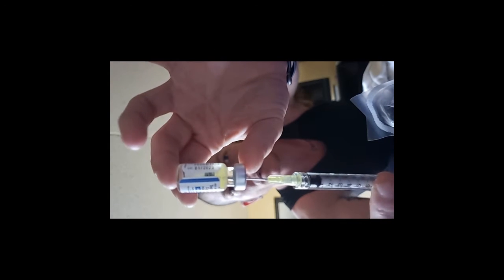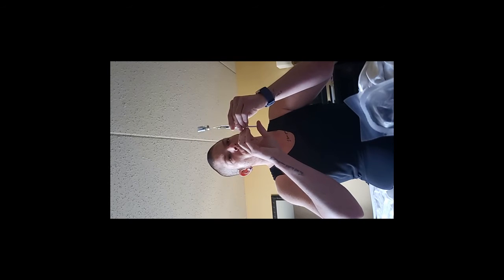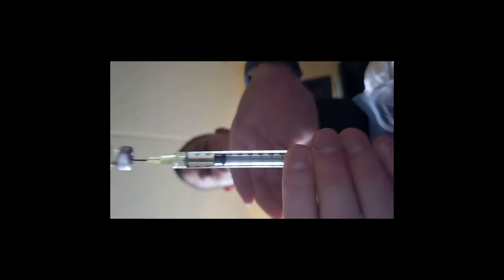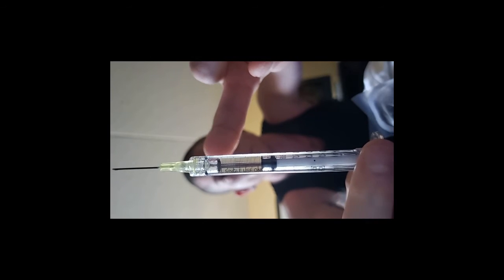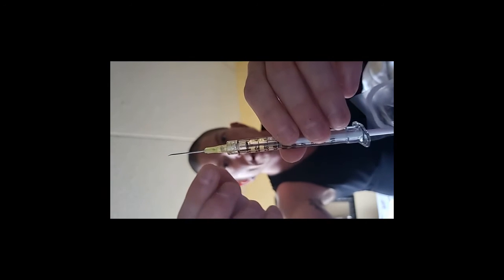Trans FTM/Non-Binary Testosterone 4th shot!! APOLOGIES BEFOREHAND!!!!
So, I tried to turn the camera and it's just not working with me!!! Any questions just lemme know!!!